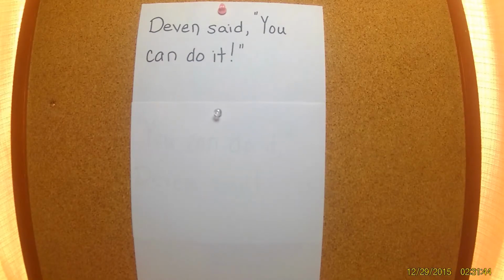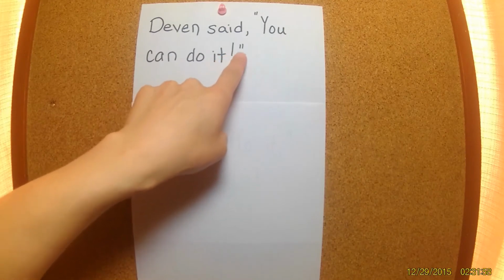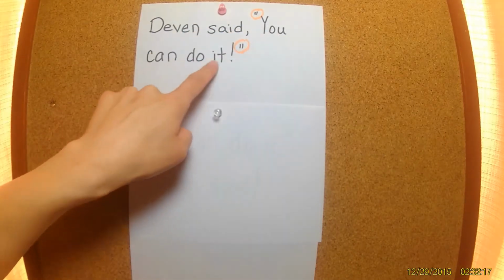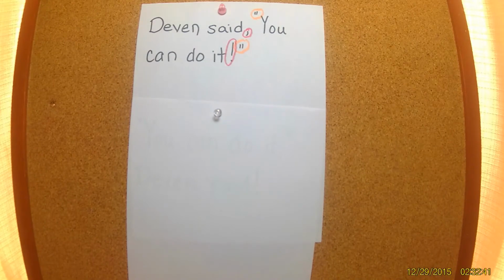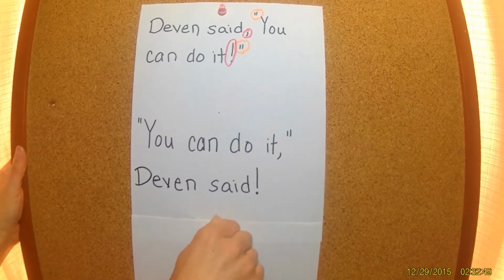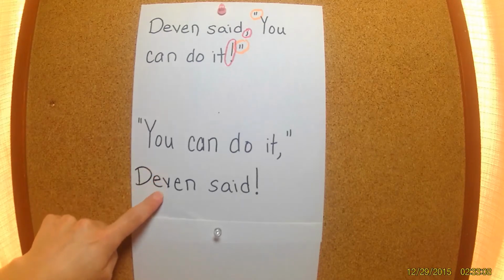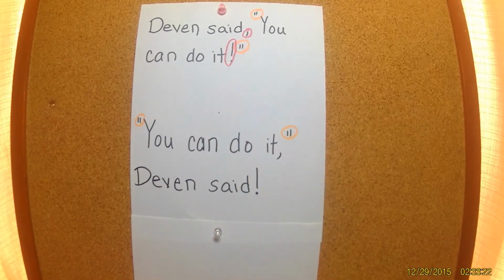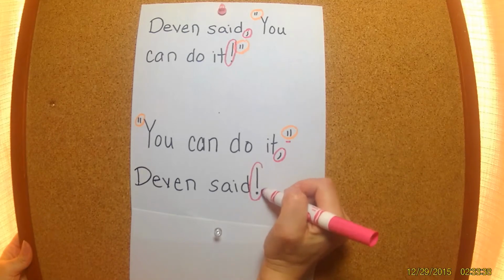Quotation marks 2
Using quotations marks.